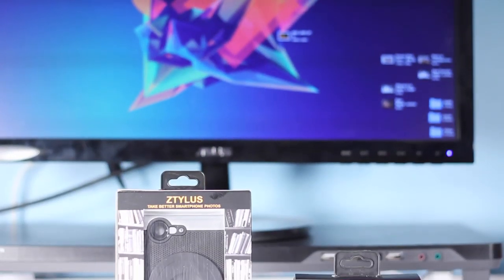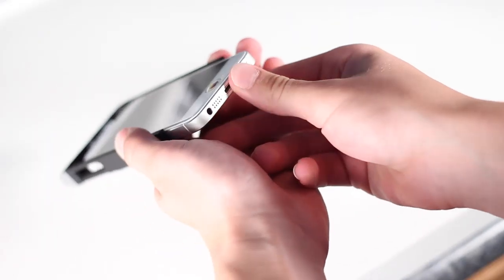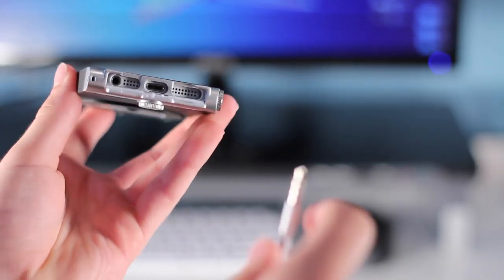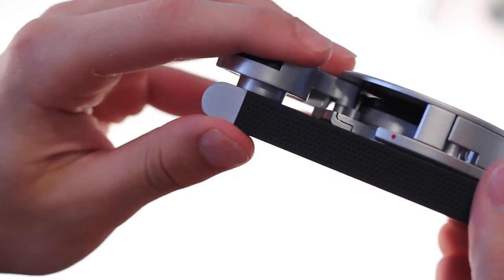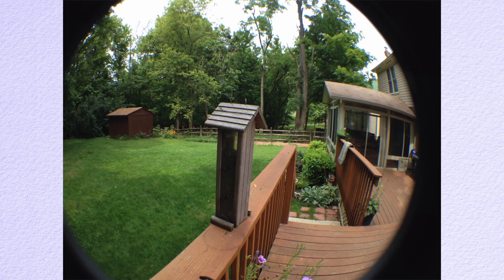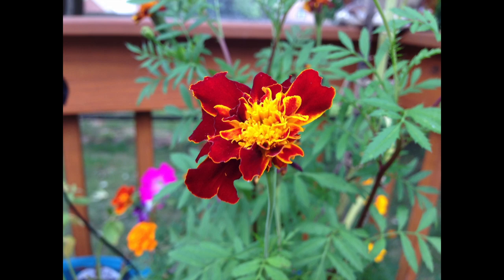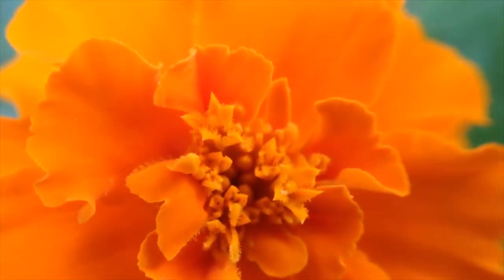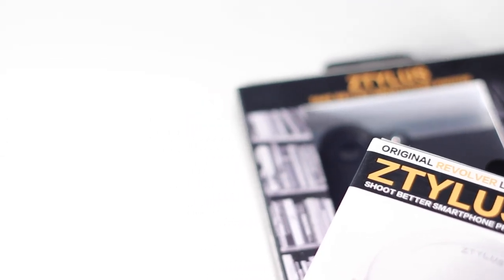Ztylus iPhone 5/5s Camera Kit Review!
Ztylus iPhone 5 / 5s Lens Attachment Camera Kit!
Link: Amazon

Link to Ztylus case only: Amazon
Link to Revolver Lens Kit only: Amazon

Ztylus Smartphone Case with Kickstand & Revolver 4-in-1 Lens Attachment for Apple iPhone 5 and iPhone 5s
iPhone 5 macro lens,iPhone 5s macro lens,iPhone 5 lens kit,